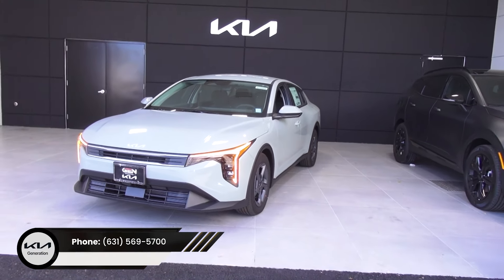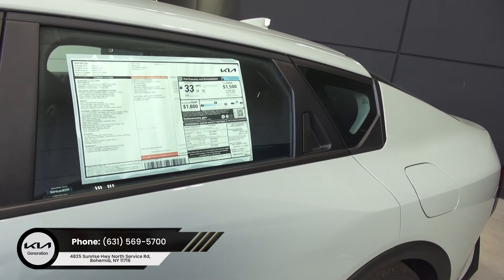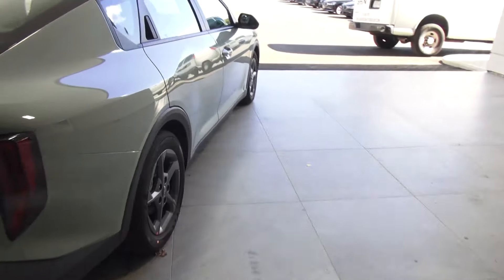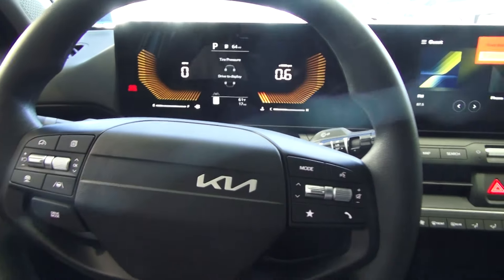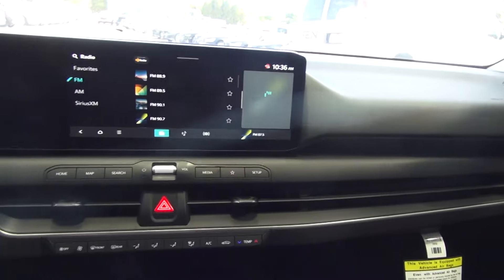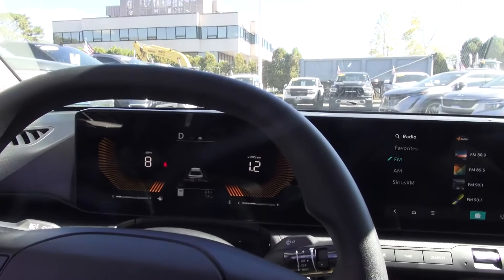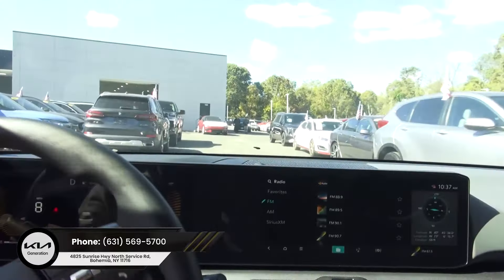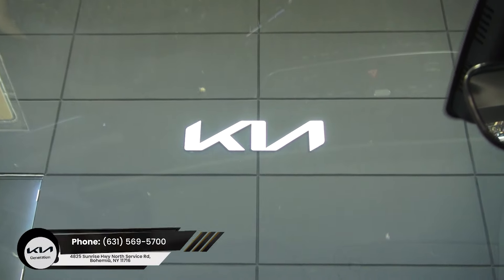2025 KIA K4 LXS Sedan Overview Long Island, NY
Generation KIA

Introducing the 2025 KIA K4 LXS Sedan! This stylish compact sedan is designed for both comfort and performance. Inside, you'll find a spacious and modern interior equipped with the latest technology, including a user-friendly infotainment system and premium audio options. Safety is paramount, with advanced driver-assistance features such as adaptive cruise control and lane-keeping assist. Under the hood, the K4 offers an efficient engine that delivers an engaging driving experience. Whether you’re commuting or heading out on a weekend adventure, the KIA K4 is the perfect choice. Visit Generation KIA today to learn more!